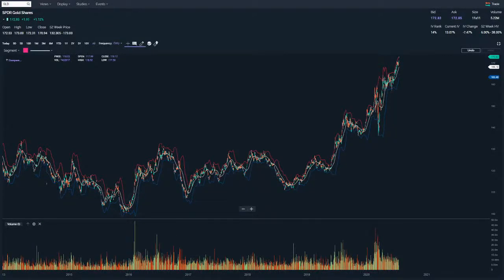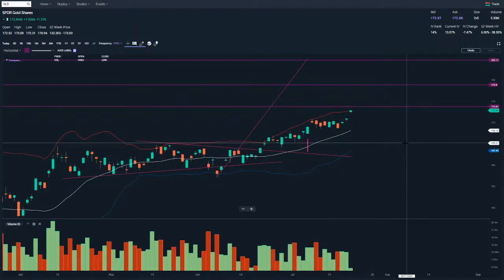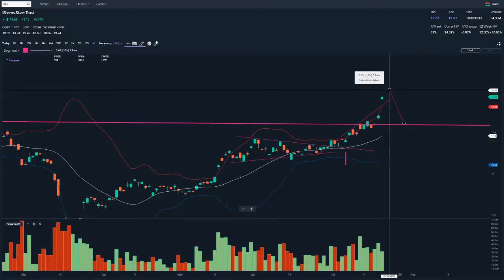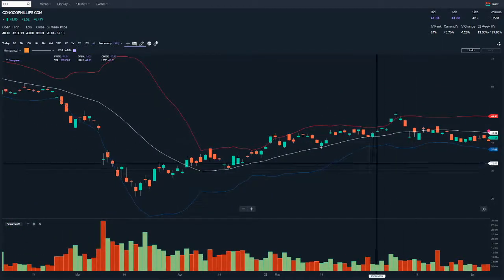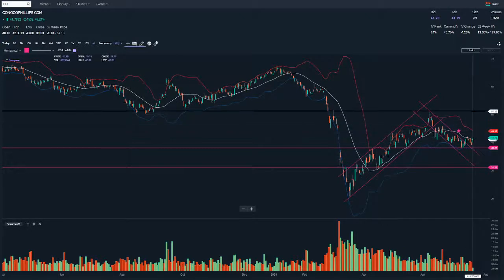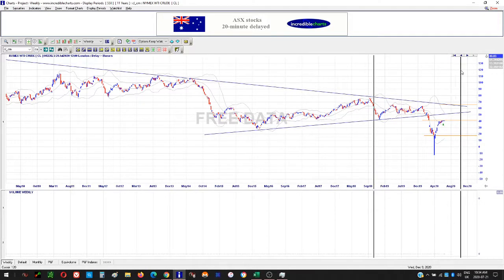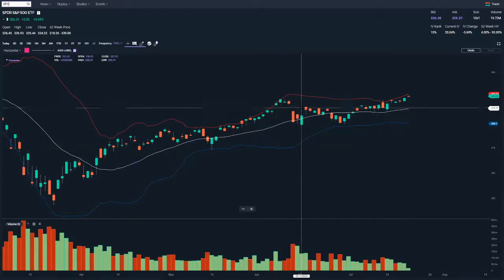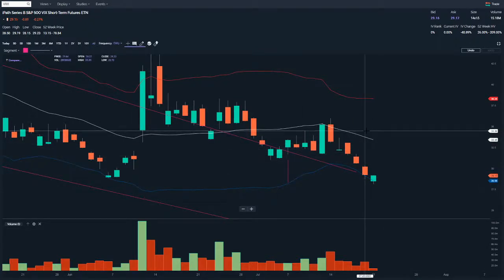Silver (SLV), Gold (GLD), S&P 500 (SPY), VXX, Conoco Phillips (COP) - What did I get right & wrong?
A commentary about a previous 7 July 2020 video commentary on the market, some commodities and stocks. This is a recap video to see what I got right and wrong.

Some general comments about the state of the market via the SPY (S&P 500). How I think price action is going to play out, and areas where particular price action that would lead me to take action.

**SERVICES**

- Ideal entry
- Profit targets and key levels
- Anything else

or